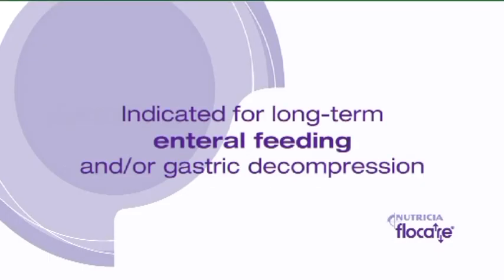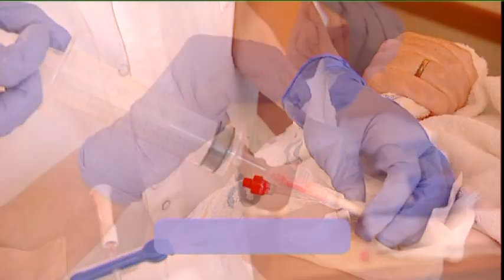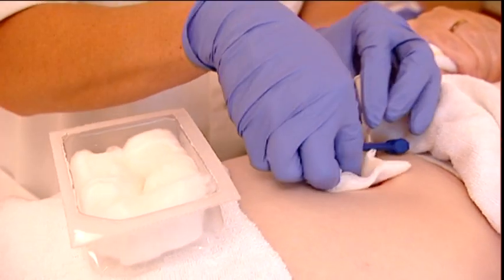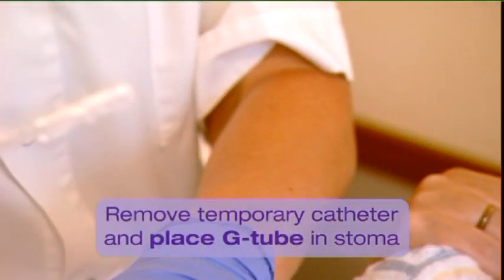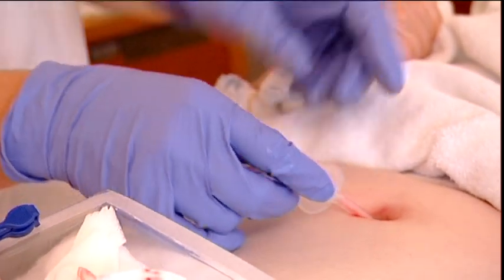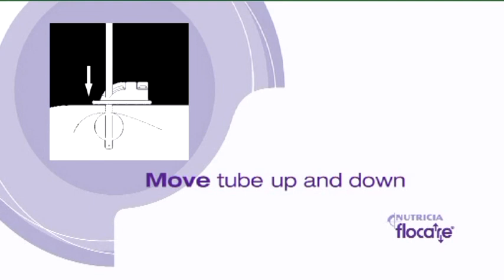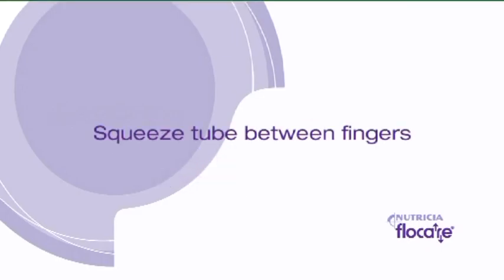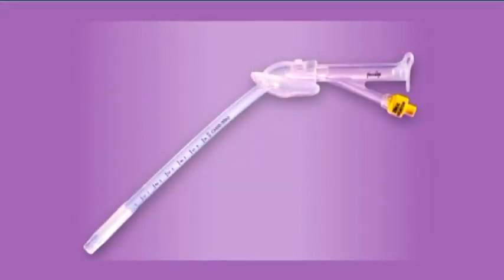Gastrostomy Tube (G-Tube) placement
Placement of a Flocare G-tube.  or contact your Nutricia sales representative.
The video shows detailed instructions for placement, immediate care and long-term care of the balloon gastrostomy tube.